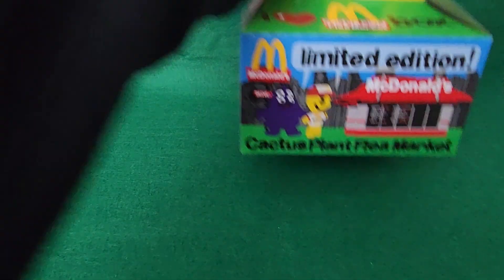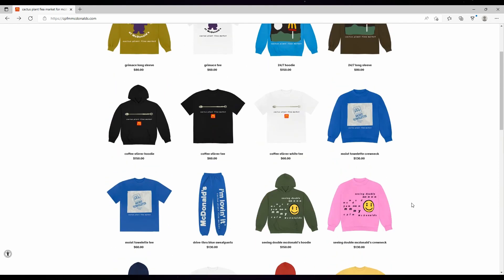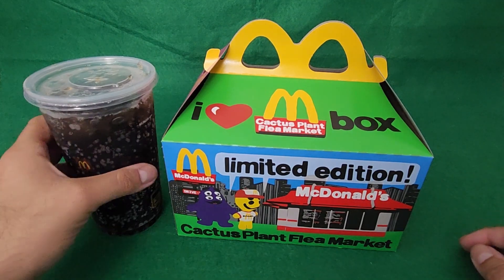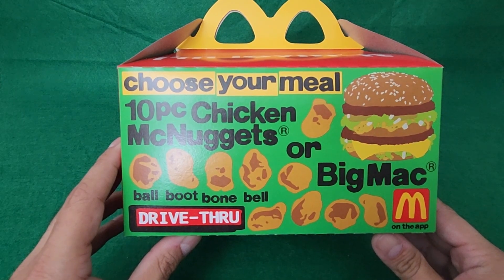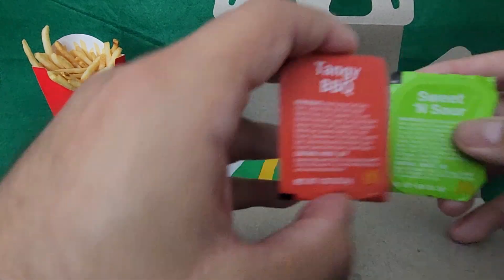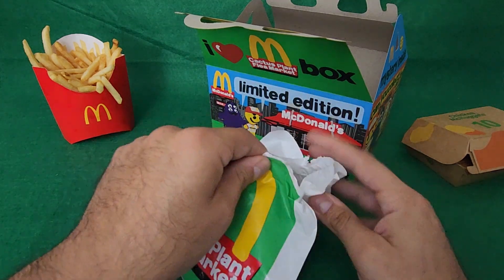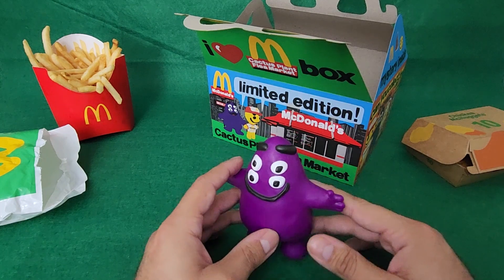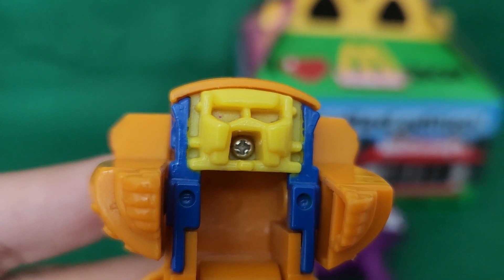Cactus Plant Flea Market (Adult Happy Meal) Unboxing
Clothing brand Cactus Plant Flea Market is collaborating with McDonalds for a limited time "adult happy meal" featuring some classic McDonaldland characters.  I needed to eat lunch, so I got one!